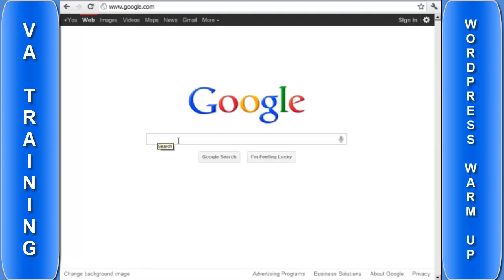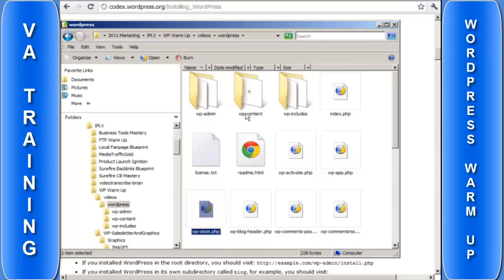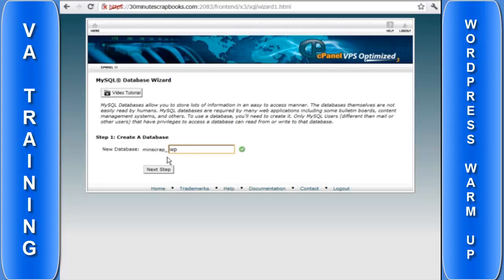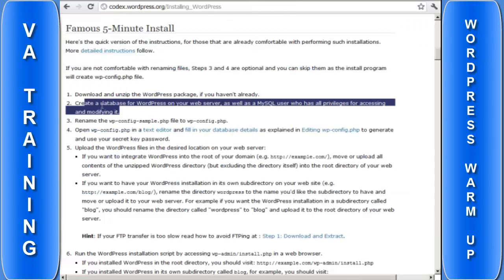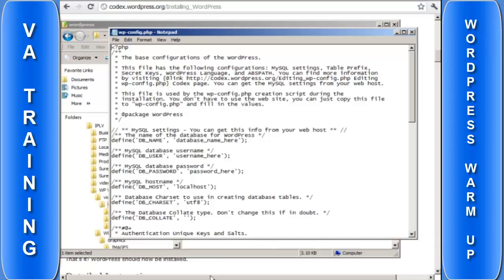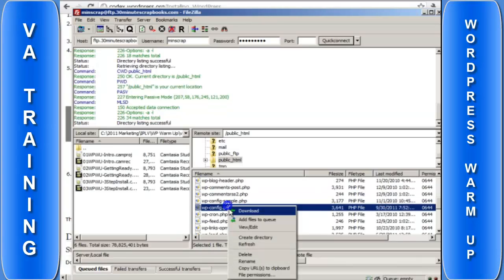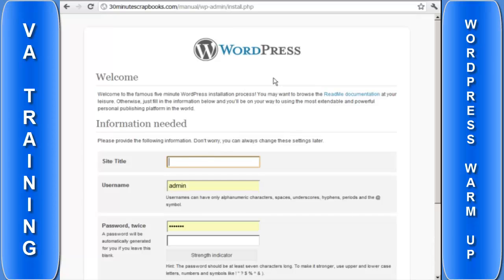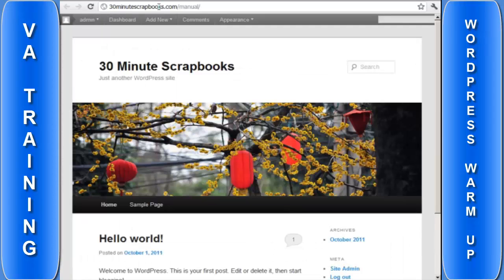Virtual Assistant Training How To Manually Install Wordpress